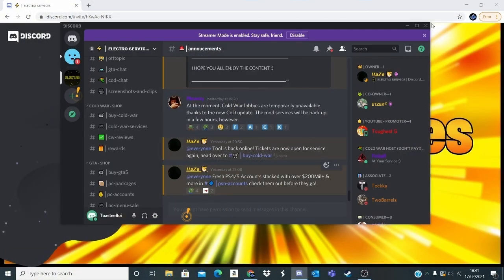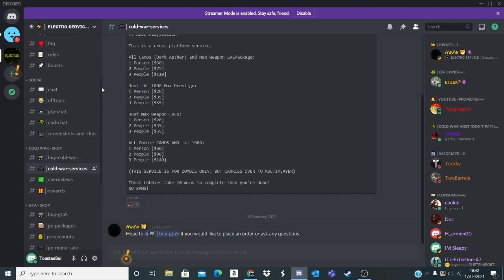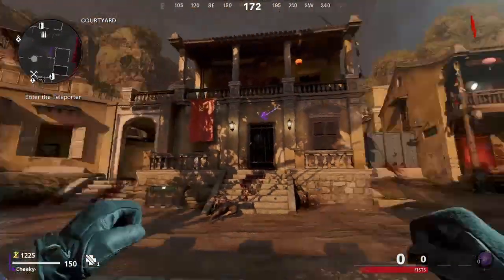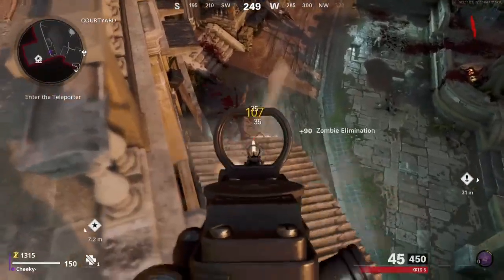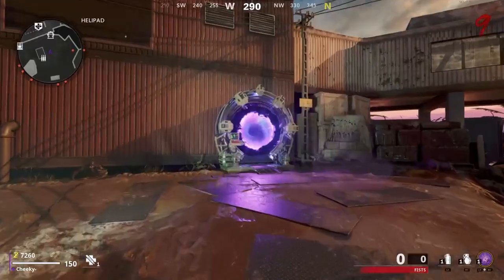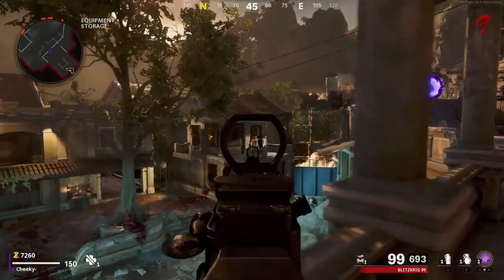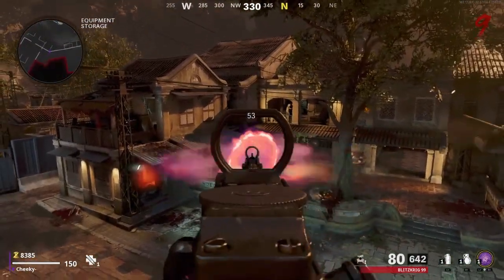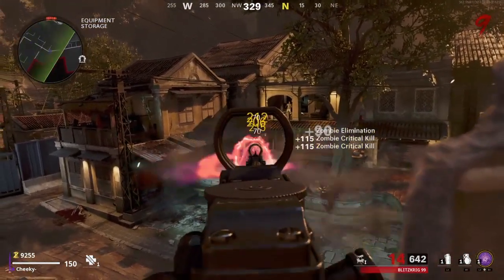FIREBASE Z SOLO AFK/UNLIMITED ROUNDS AND XP GLITCH (AFTER PATCH)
Partnered with GamerGrind.Co the best coffee for gamers. Use ‘HMKTVYT’ at the checkout For discount of your purchases!

call of duty black ops cold war zombies god mode
call of duty black ops cold war zombies god mode glitch
cold war zombies god mode chopper gunner
cod cold war zombies god mode
cod cold war zombies god mode glitch
call of duty cold war zombies god mode
call of duty cold war zombies god mode glitch